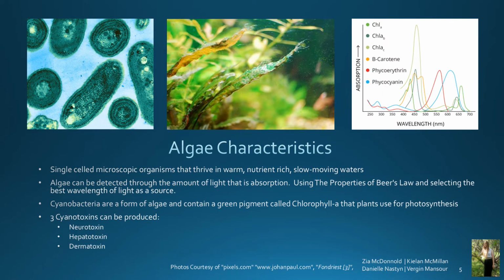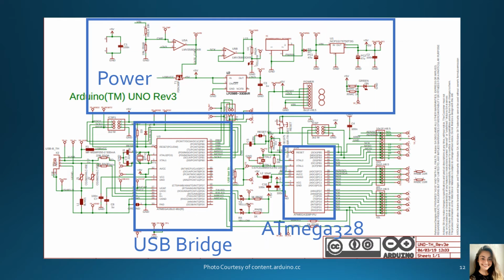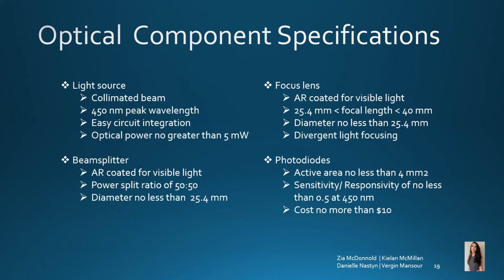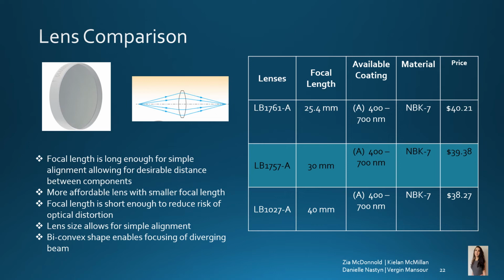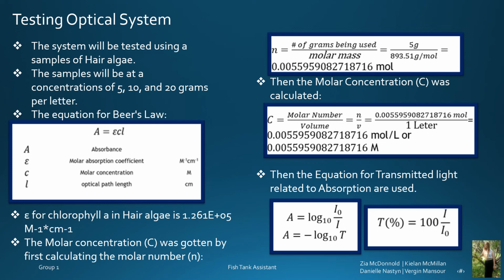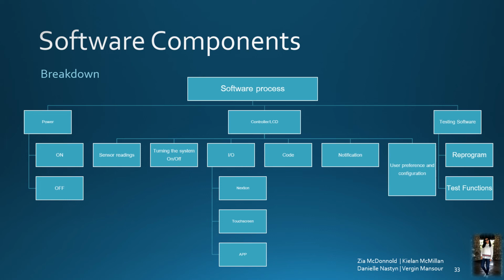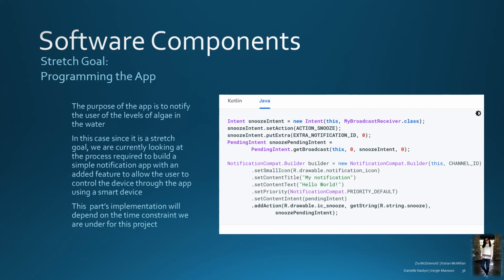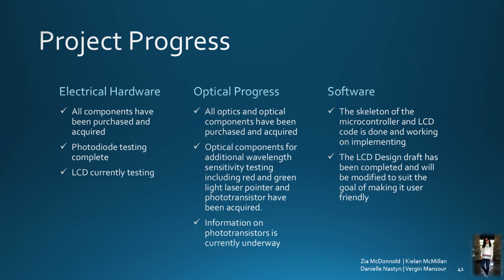Senior Design Summer 2022 Group 1 CDR